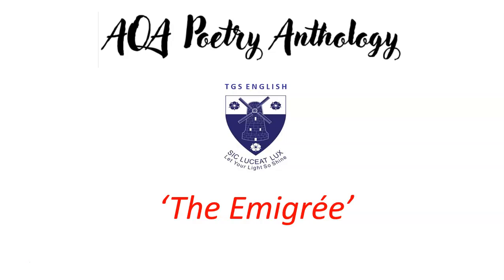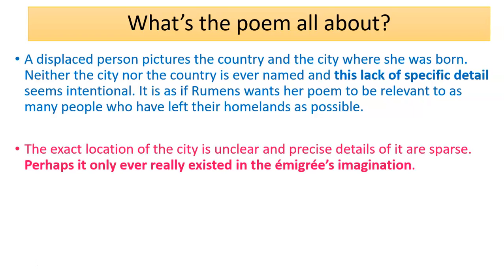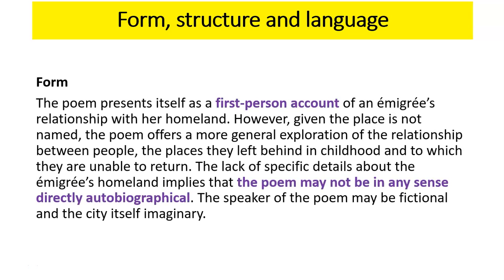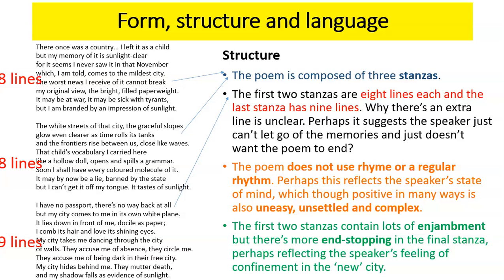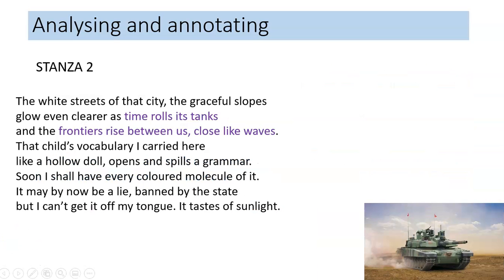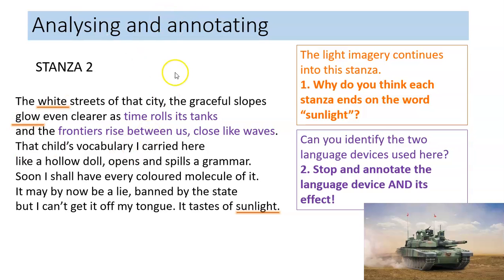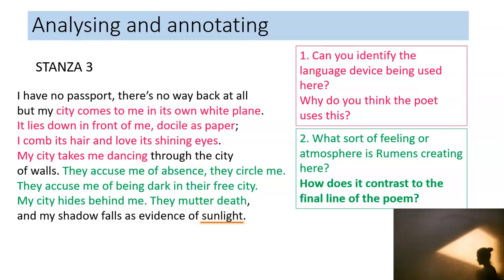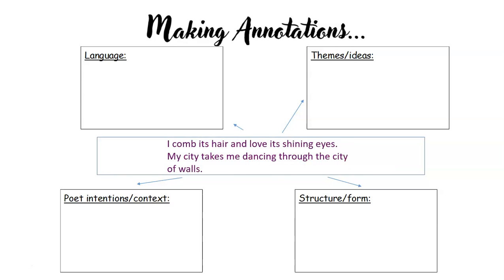'The Emigree' by Carol Rumens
In this video tutorial, Mrs Viola guides you through this emotional poem by Carol Rumens.